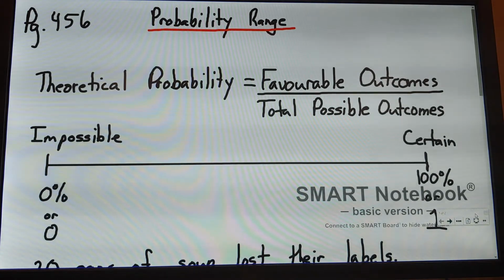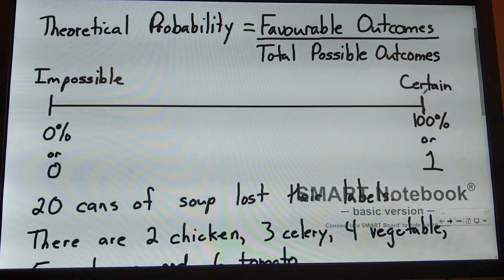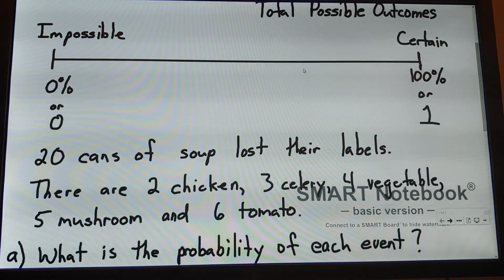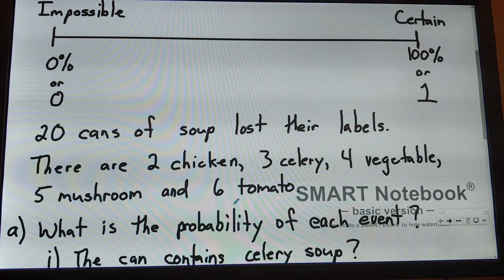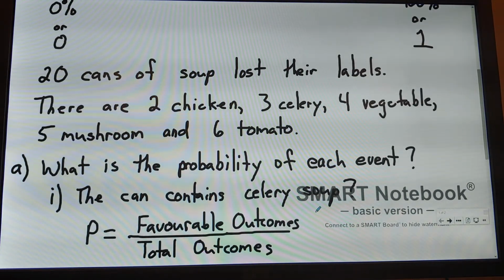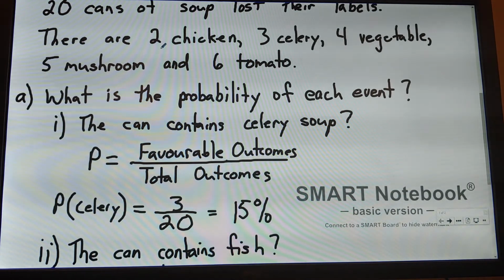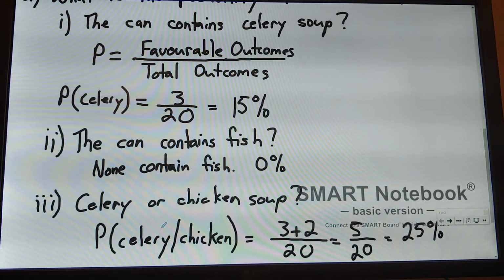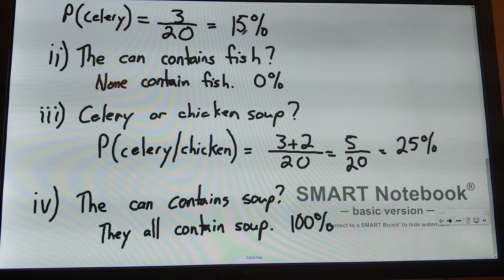Pg. 456 Probability Range